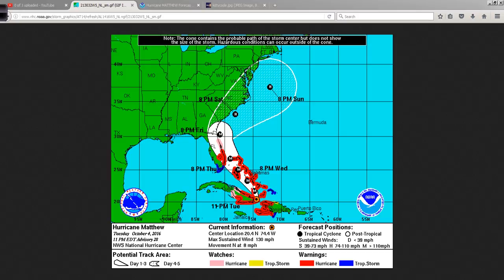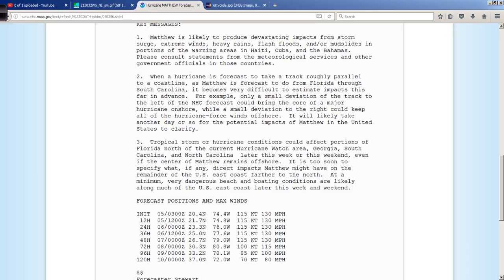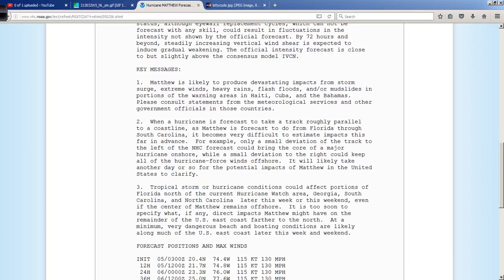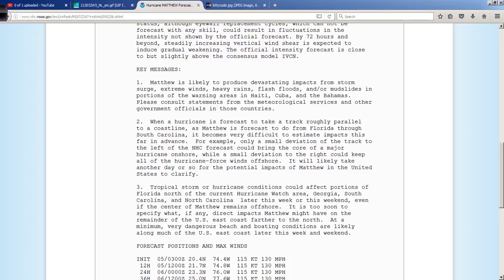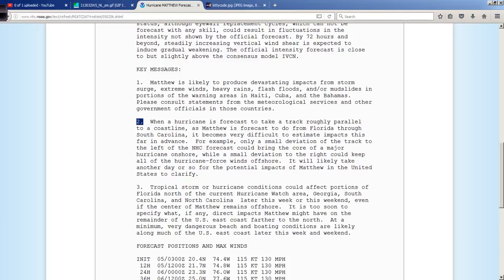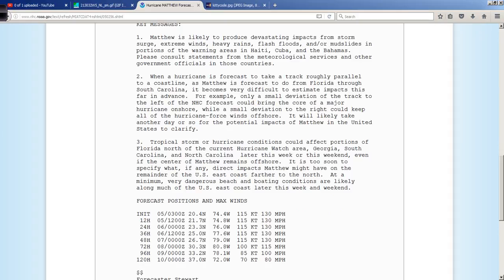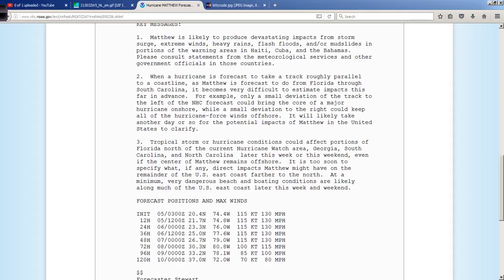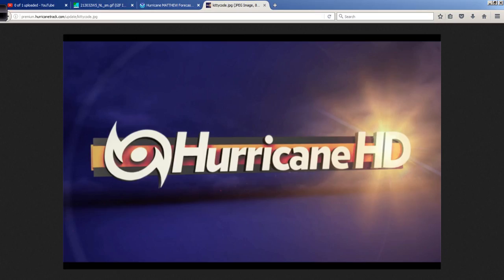Hurricane Pro/HD Matthew Update: 11pm ET Oct 4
The latest look at hurricane Matthew